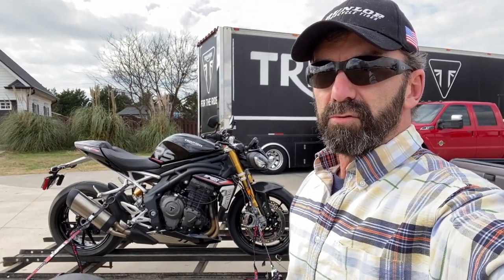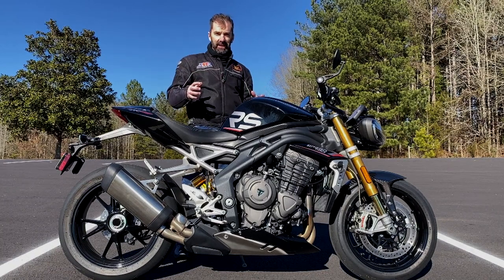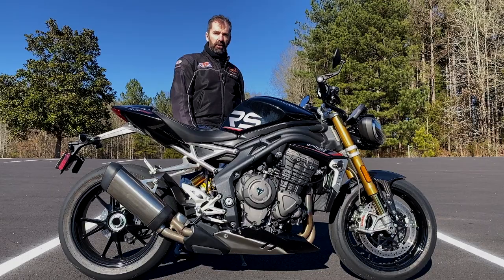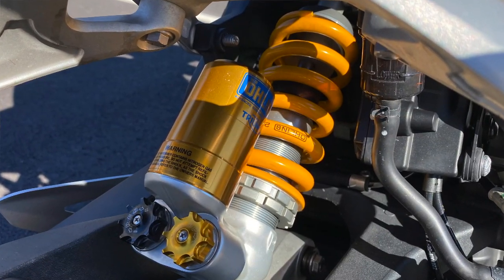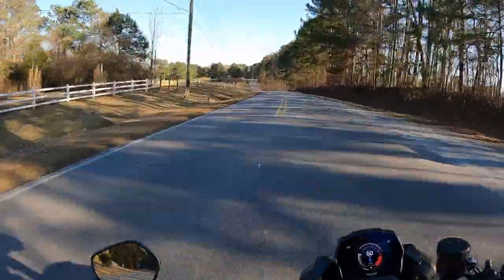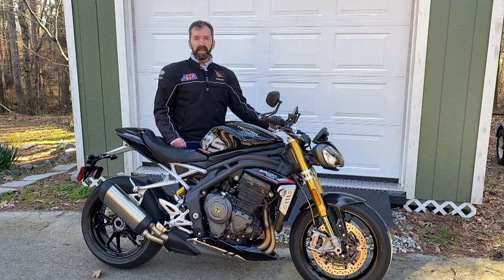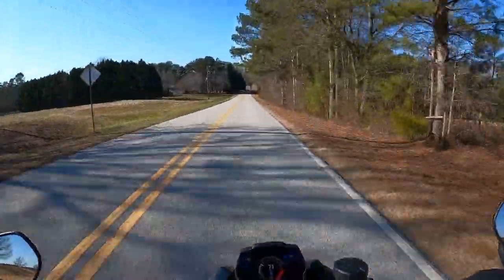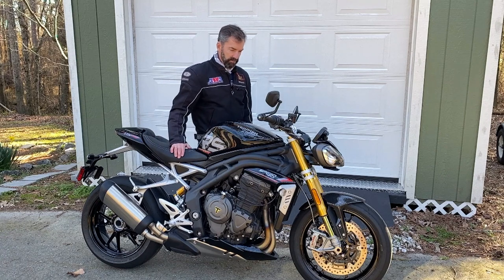2022 Triumph Speed Triple 1200 RS Ride Review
We ride the all-new for 2022 Triumph Speed Triple 1200 RS for a month, and give our impressions of this exceptional motorcycle. Could this be the perfect combination of power, performance and handling, coupled with all-day riding comfort?

Rider Gear:
TexPort Mesh Armored Jacket